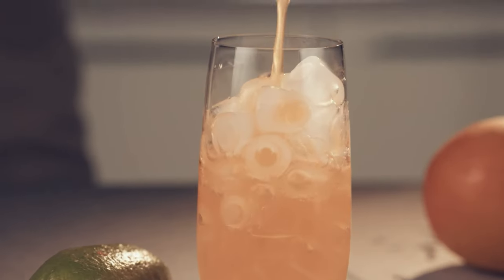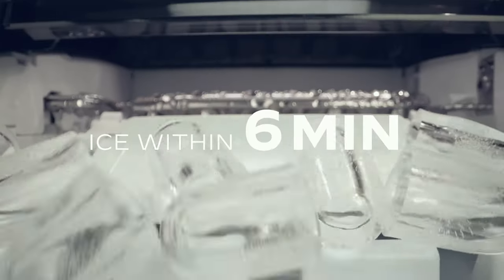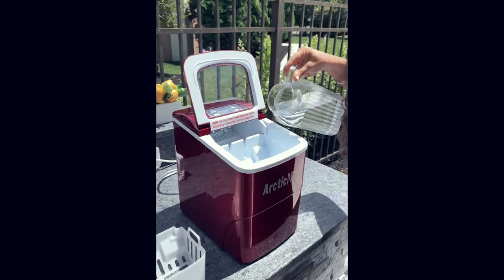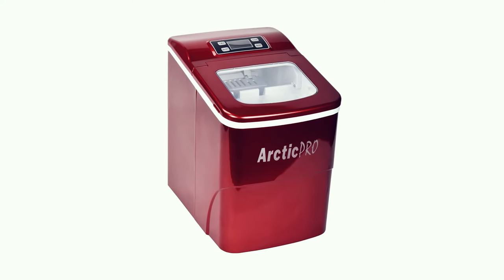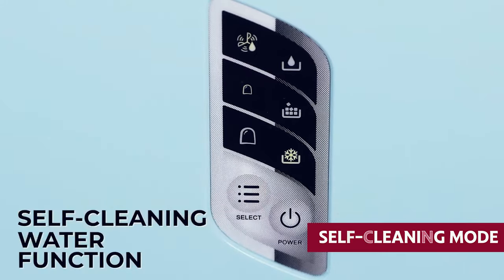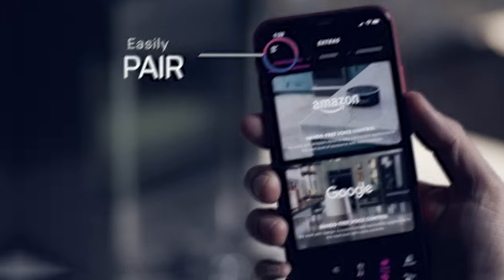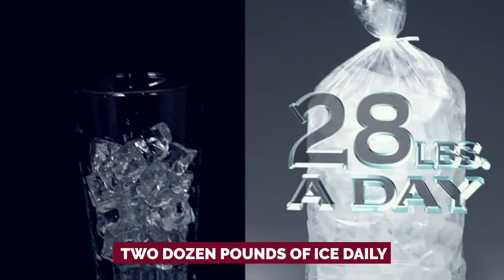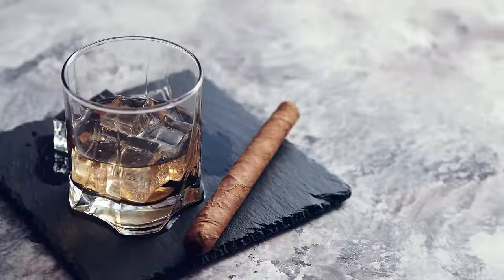Best Portable Ice Makers 2024 - (Which One Is The Best?)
➡ Links of the Best Portable Ice Makers we listed in this video.

1. Luma Comfort Clear Ice Cube Maker - Best Portable Ice Maker Overall

2. GE Profile Opal 2.0 – Best Splurge Portable Ice Maker

3. Igloo Automatic Ice Maker – Best Compact Portable Ice Maker

4. Arctic-Pro – Best Fast Portable Ice Maker

5. Silonn Ice Maker - Best Budget Portable Ice Maker

Elevate your refreshment game with our selection of the best portable ice makers. Topping our list is the Luma Comfort Clear Ice Cube Maker, offering exceptional performance and quality ice production wherever you go. For those willing to splurge on top-notch features, the GE Profile Opal 2.0 stands out with its sleek design and impressive ice-making capabilities. If space is a concern, the Igloo Automatic Ice Maker shines as the best compact option, delivering ice on demand without taking up much counter space. Need ice in a hurry? Look no further than the Arctic-Pro, renowned for its speedy ice-making abilities. And for budget-conscious buyers, the Silonn Ice Maker offers affordability without compromising on performance, making it an excellent choice for everyday use. Stay cool and refreshed wherever you are with these top-rated portable ice makers.